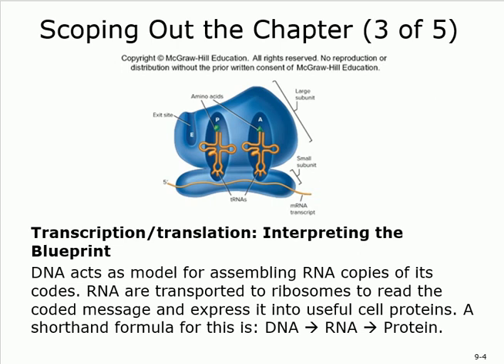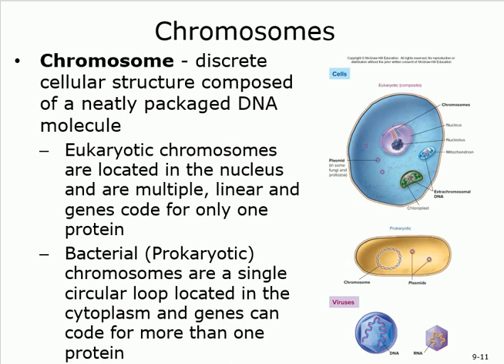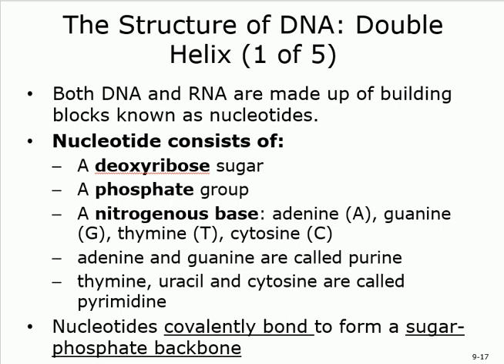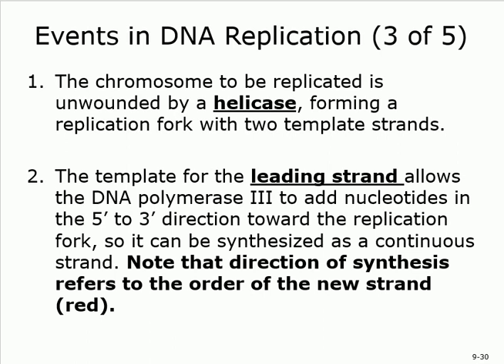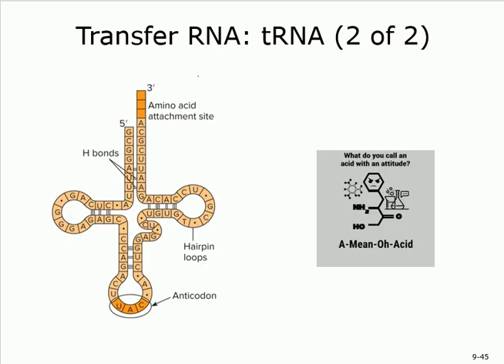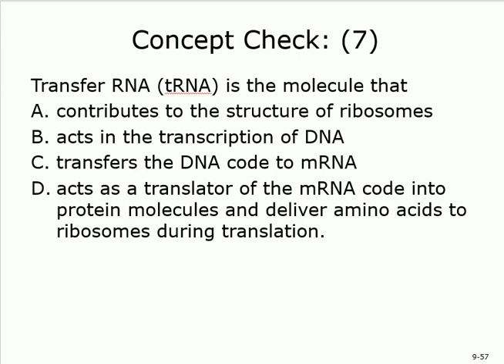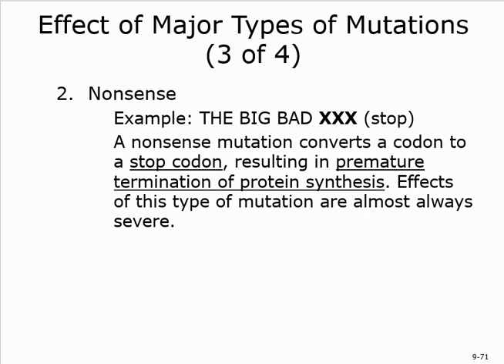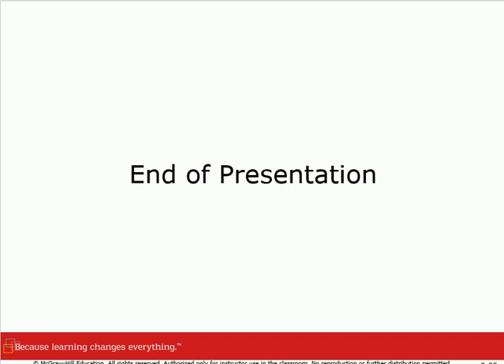Microbiology Chapter 9 An Introduction to Microbial Genetics By. Dr. Saudi